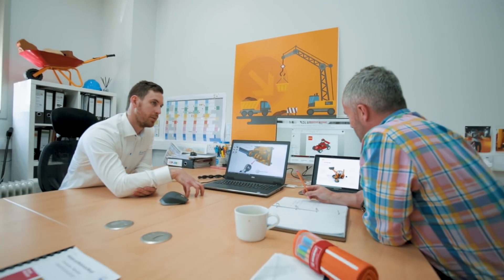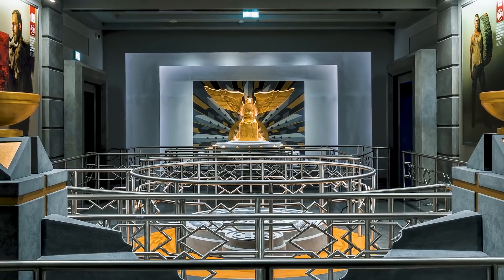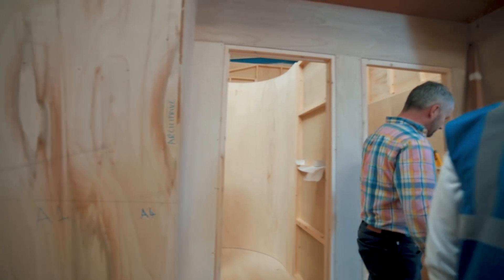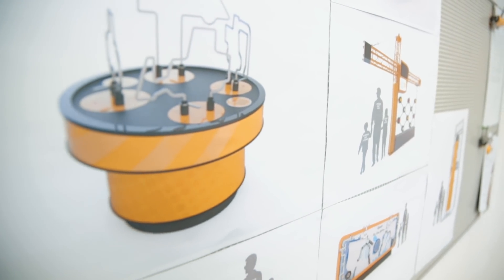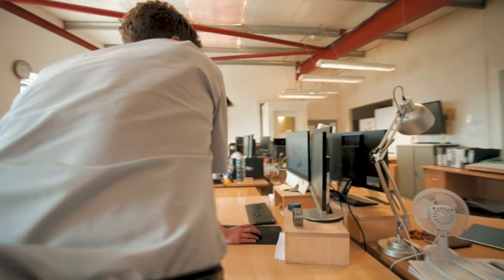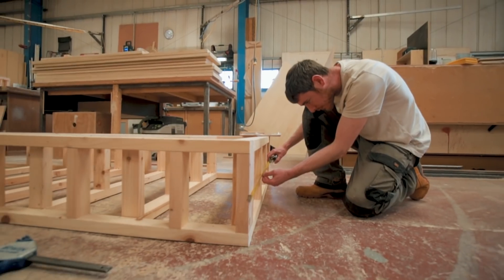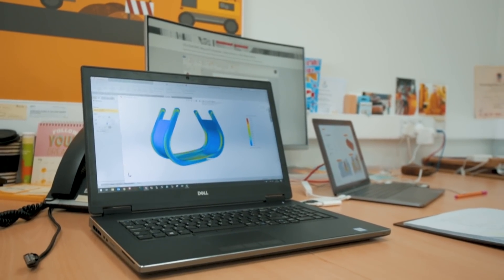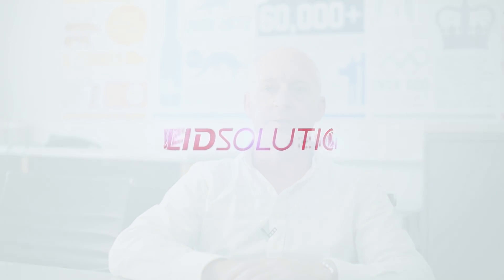From Imagination to Reality with SOLIDWORKS | Paragon Creative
See how Paragon Creative uses SOLIDWORKS to create special effects for the entertainment and museum industries.

Solid Solutions is the leading SOLIDWORKS Professional services provider in the UK and Ireland.

Instagram Solid Solutions is the leading SOLIDWORKS services provider delivering an expansive portfolio of solutions, ranging from 3D design (CAD), manufacturing (CAM) and data management (PDM/PLM) software tools, training, and technical support services, through to comprehensive business transformation programmes.